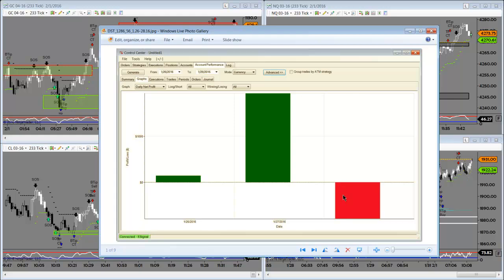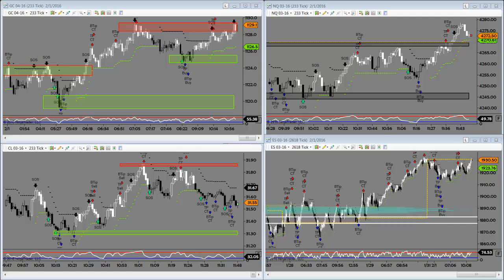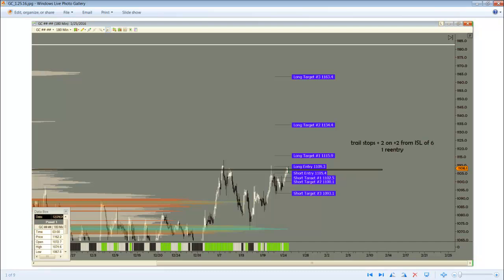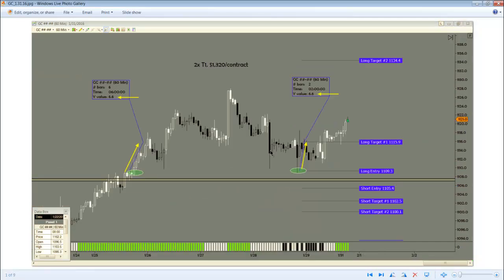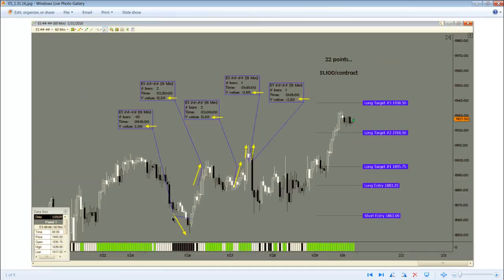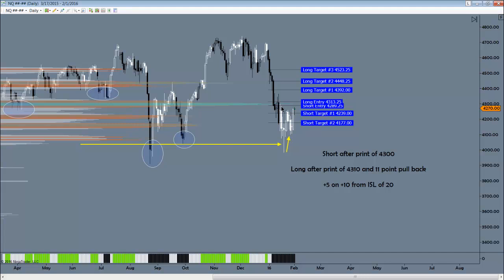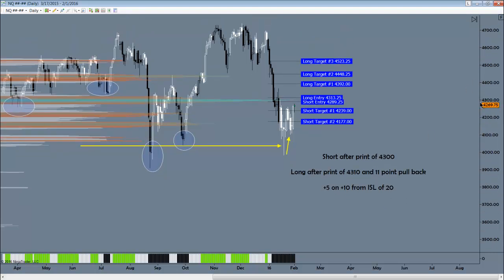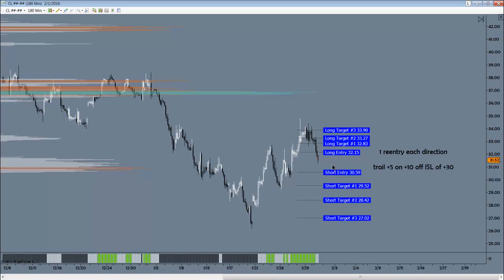Trades of the Week & The Week Ahead: Futures Trade Strategies